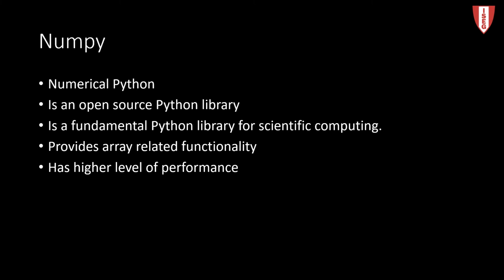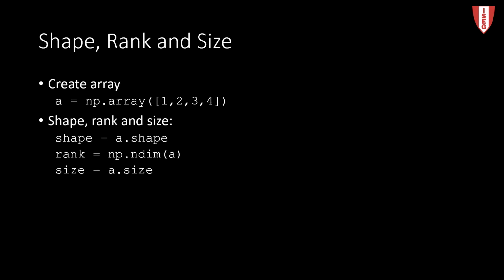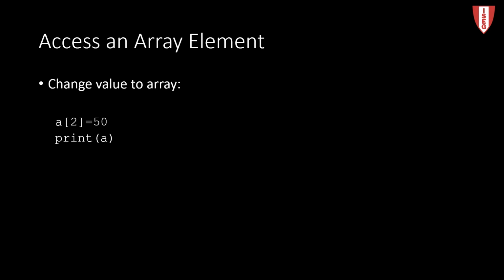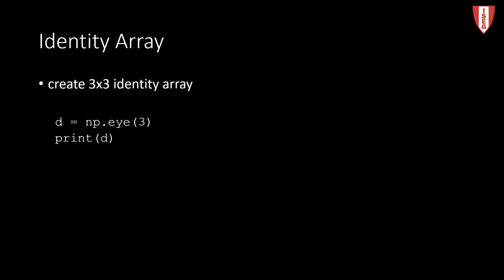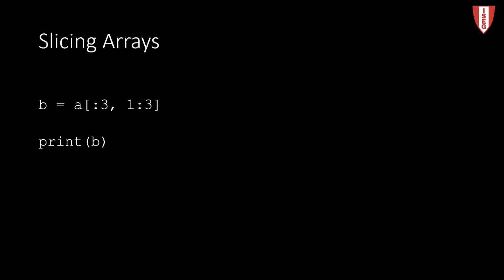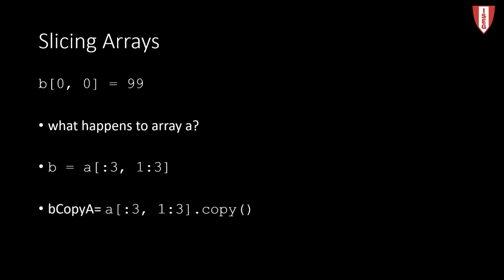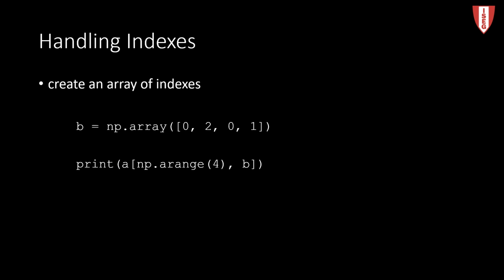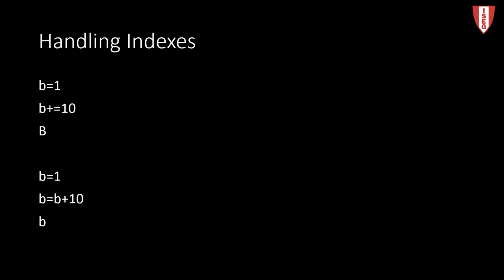Numpy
NumPy means numerical Python. It is a library for the Python programming language. It adds support for large, multi-dimensional arrays and matrices. It also has a large collection of high-level mathematical functions to operate on these arrays